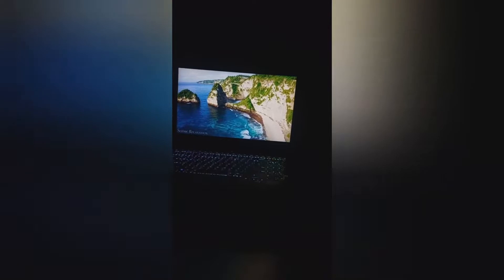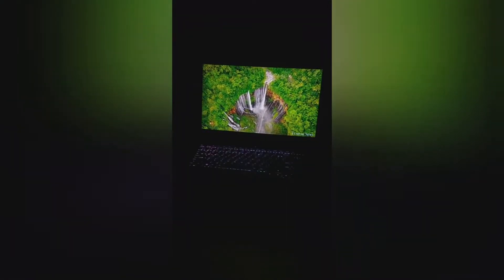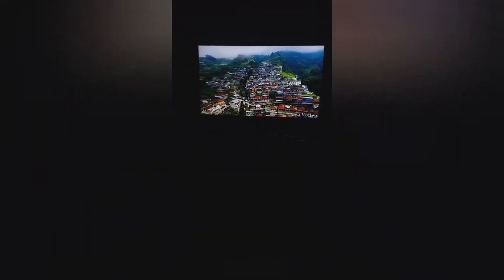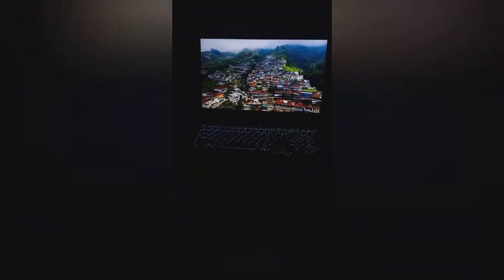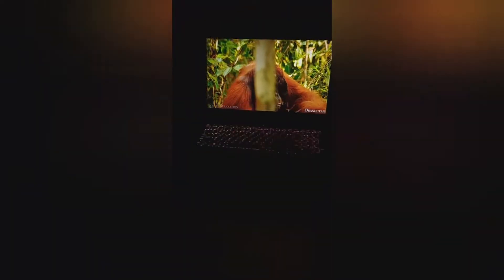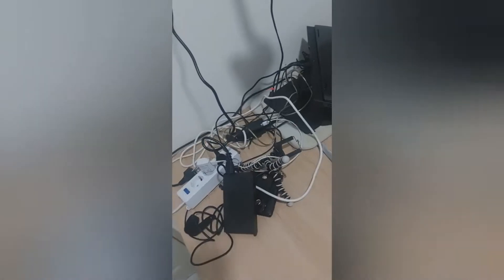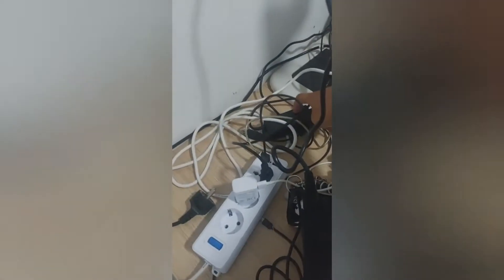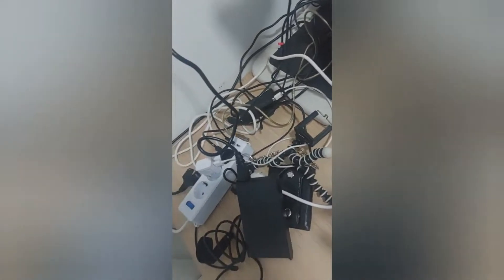Brand new Lenovo Ideapad Gaming 3 (2022) | 0190 Critical Low-Battery Error Issue Solved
Our Discord Server (Both English and Bahasa Language Compatible)

Felt Embarrassed and Relieved at the same time.
Also, show some love with a like if you enjoyed!

MY DISCORD IS NOW OPEN! All Are Welcomed To Join the Cycle breakers & Be Apart Of The Community (Link Below)

The Rumbling | acoustic version [SiM] cover 𝐀𝐓𝐓𝐀𝐂𝐊 𝐎𝐍 𝐓𝐈𝐓𝐀𝐍 OP7 full song

Warning : Do not attempt the things we say or do in our videos.Entertainment purposes only.

Tags : Lenovo Ideapad Gaming 3 Ryzen 7 6800H Ideapad Gaming 3I Intel Ryzen 0190 Critical Low-Battery Error Issue Solved No Not Removing Battery Lenovo Legion Cara mengatasi eror "critical low battery" Lenovo Legion Critical Battery Error ? Best Solution & Battery Removal Lenovo Laptop Gaming ideapad gaming 0910 critical Laptop Lenovo But